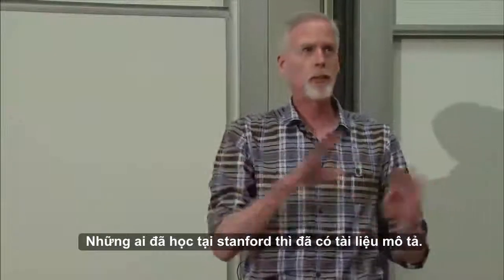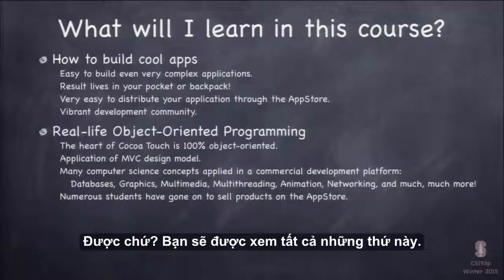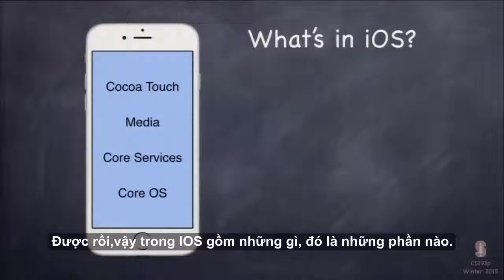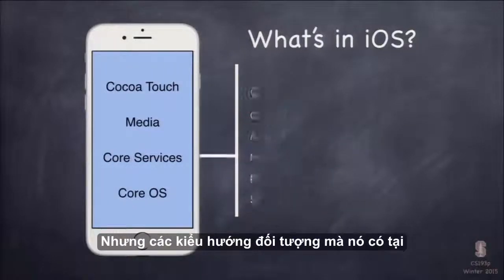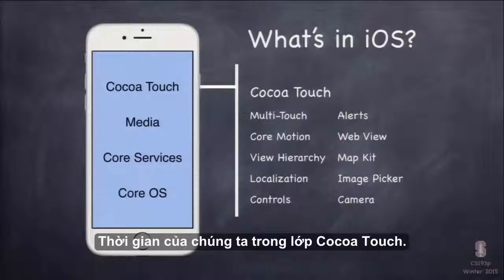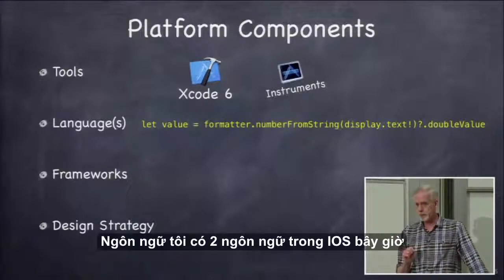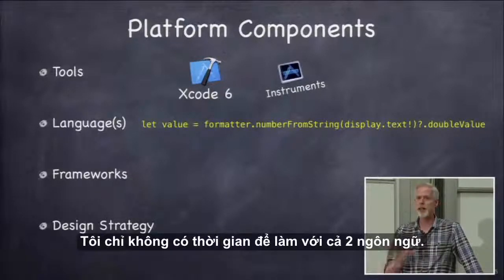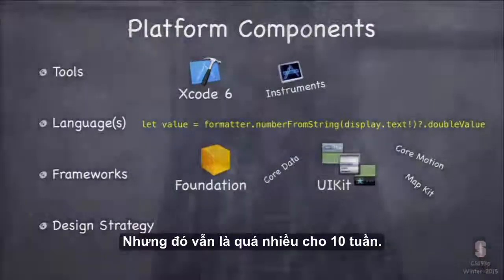Stanford - Developing iOS 8 Apps with Swift sub tiếng việt